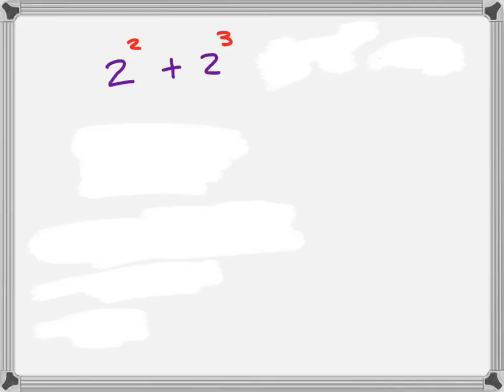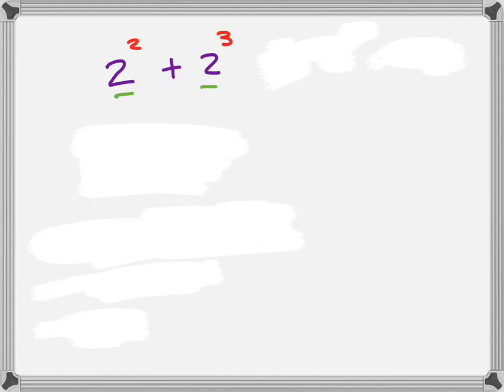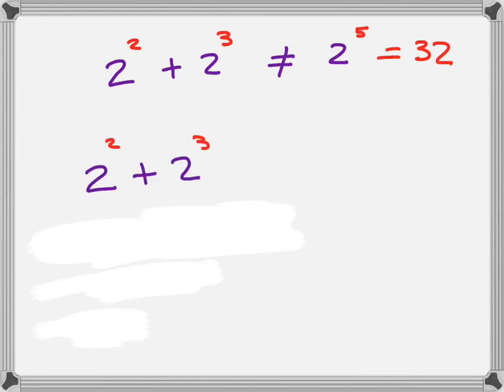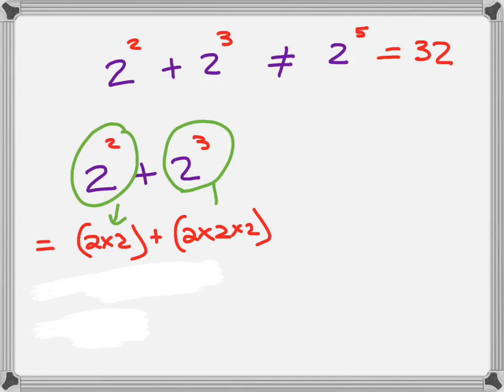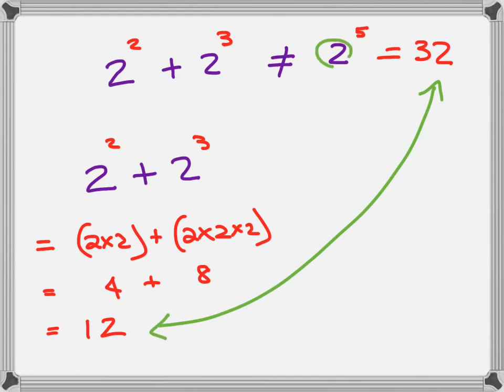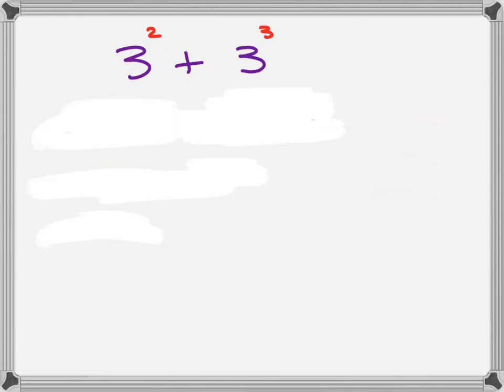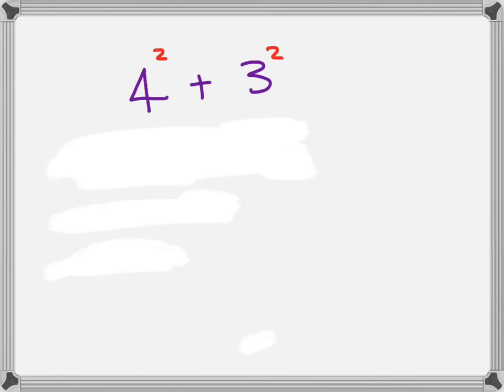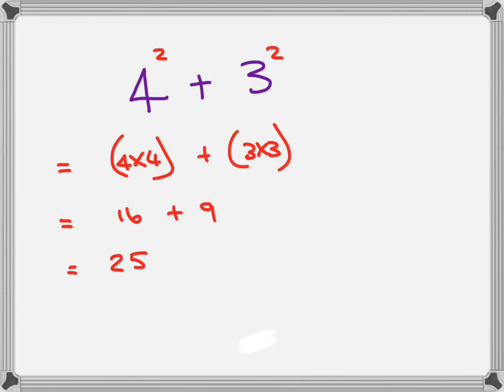Only way to add bases raised by powers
Only way to add bases raised by powers Adding exponents with same base but different exponents Learn how to add exponents with same base and different power step by step    ,Add exponents with same base  ,Rules for adding with exponents. Do not confuse these rules with Multplication of exponents. Use expansion to simply and add. same base. powers exponent power